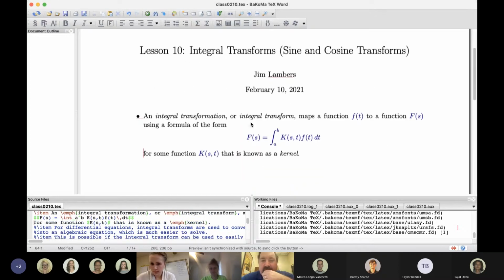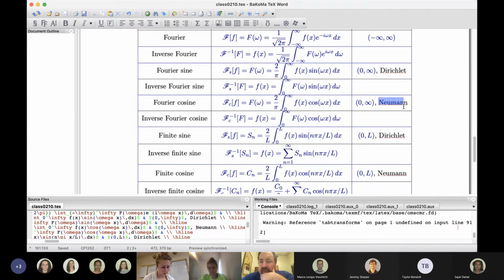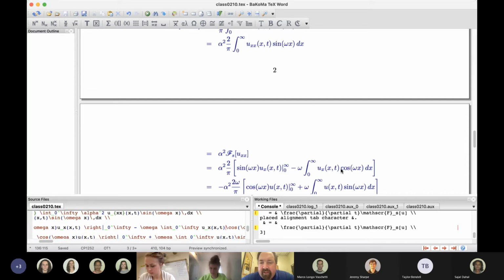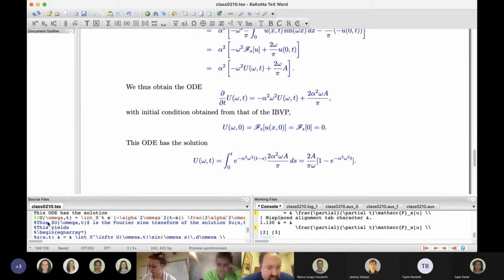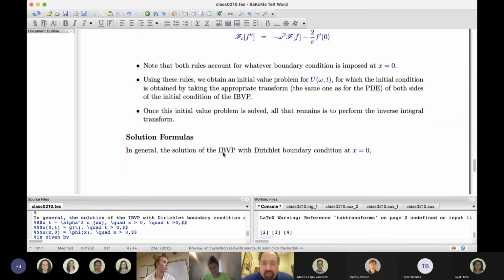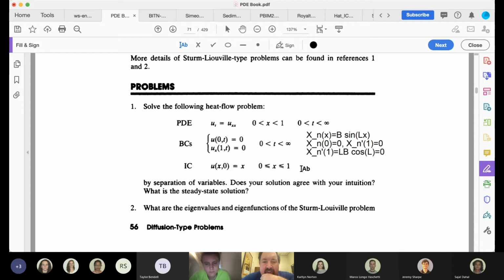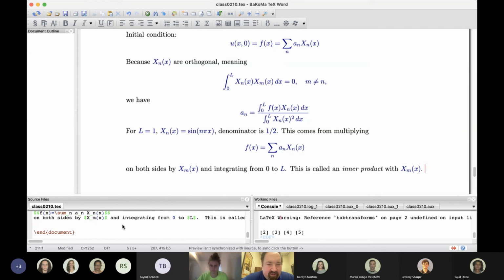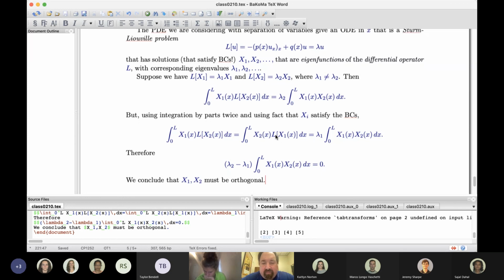MAT 417/517 Class Meeting 02/10/2021 2:30-3:45pm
Integral Transforms